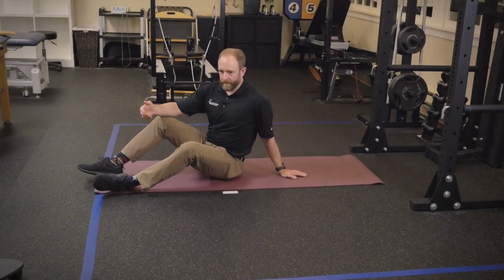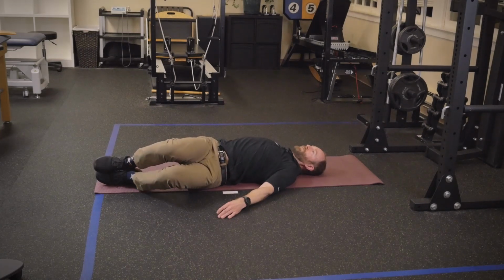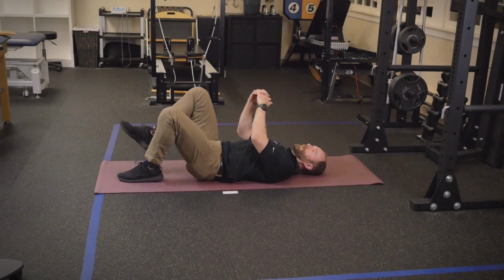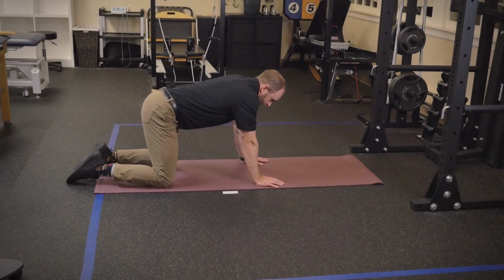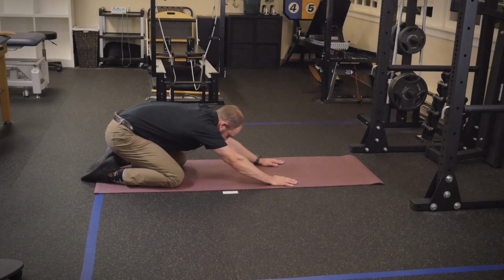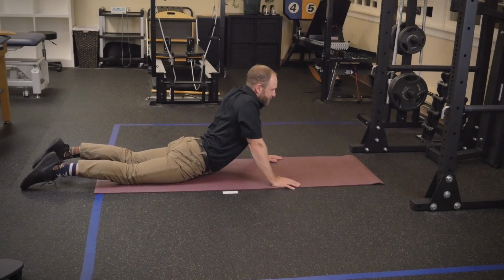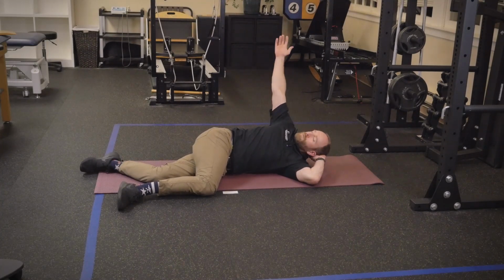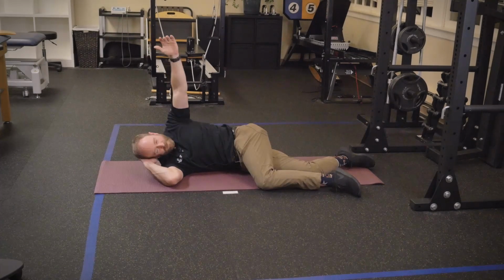Lower back mobility exercises that can help with back pain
Most insurances don't require a referral to see a physical therapist.

About Bart: Bart treats patients with all types of orthopedic conditions including neck, back, shoulder, knee and foot and ankle injuries. This includes acute, chronic and post-surgical conditions. He has a special interest in treating spine conditions including motor vehicle injuries and lifting injuries.

No two injuries are the same, and Bart’s treatment philosophy is centered on individualized patient care. He appreciates that every person is unique and that their individual experiences will affect their condition and influence their recovery. He believes in a hands-on and highly interactive approach and that, “the more an individual understands about their injury, the faster and more completely they can recover.”

In his spare time, Bart enjoys outdoor recreational activities. He participated in collegiate rowing while at Western Washington University. He is an avid cyclist and former competitive bicycle racer. Additionally he enjoys hiking, snow skiing and working out in the gym.